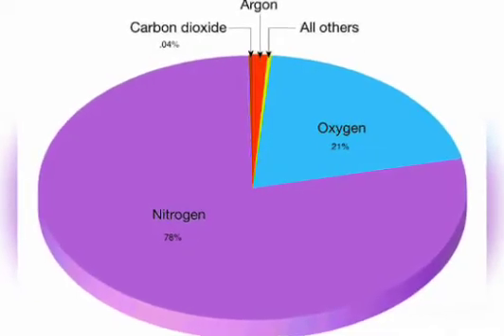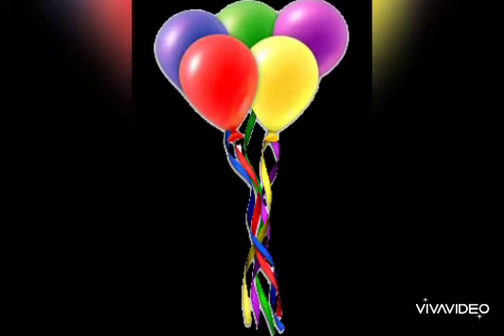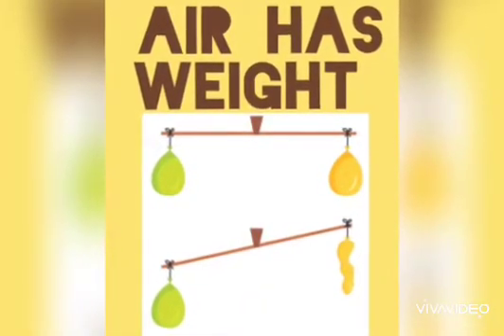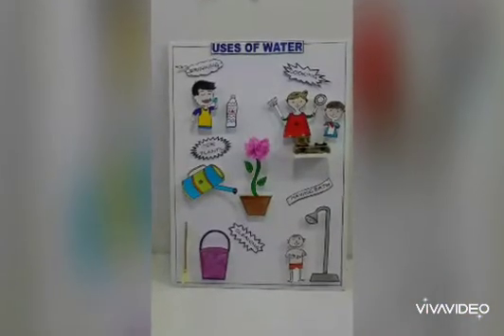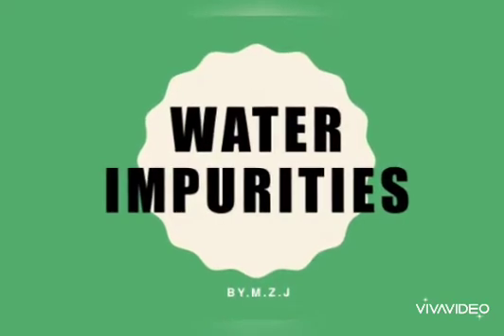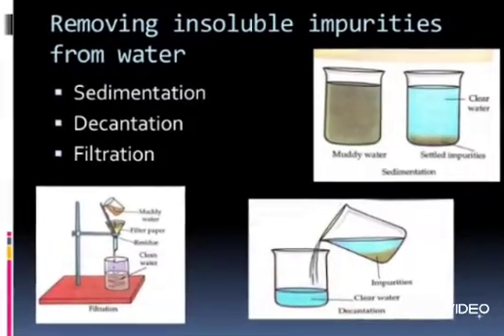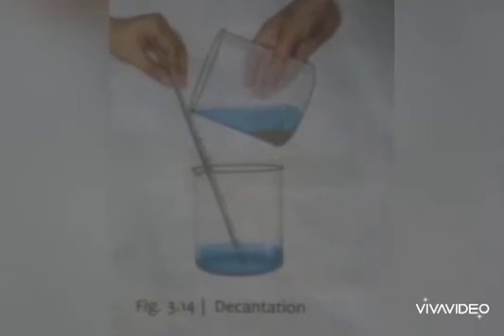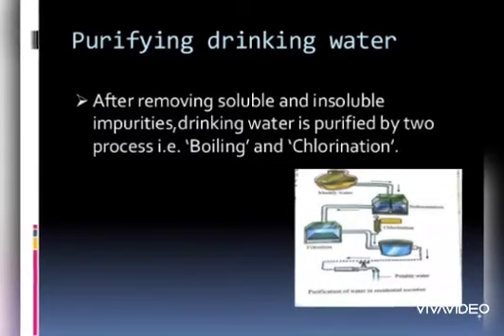Air and Water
Science for Class 5